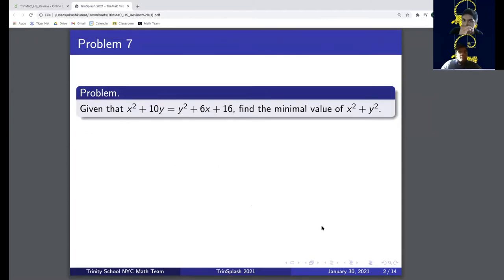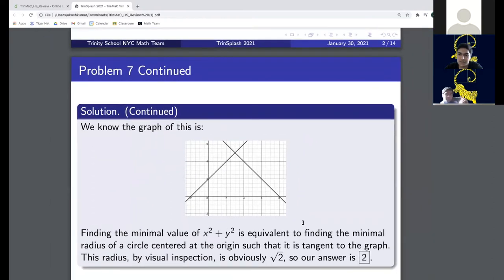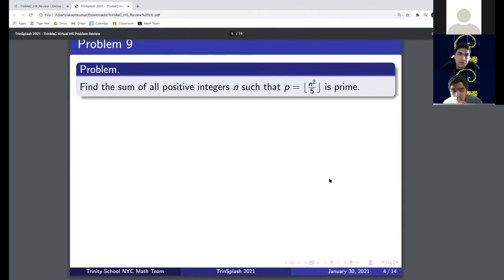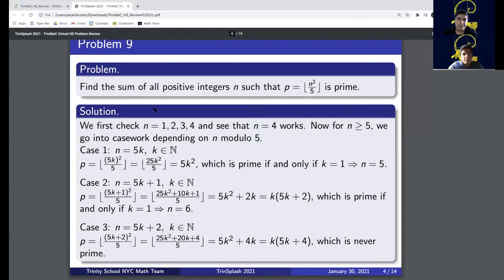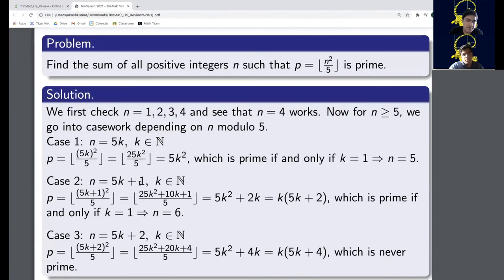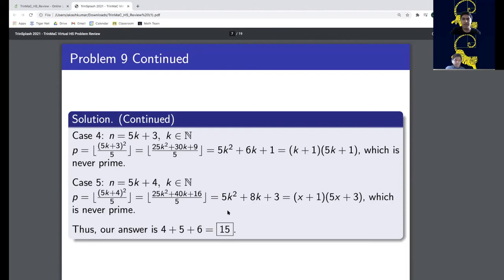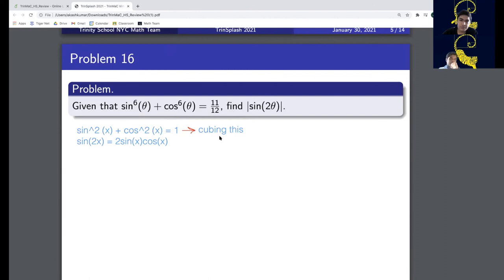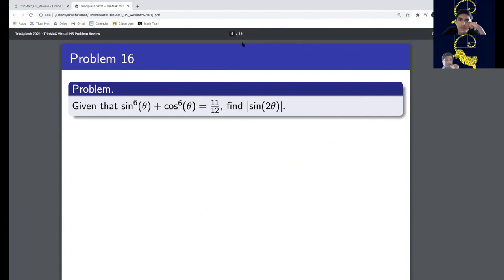TrinMaC Virtual HS Winter 2020 review and solutions - TrinSplash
Here are the solutions for some of the TrinMaC Virtual HS Problems. We went over problem 7, 9, and 16. For TrinMaC problems, answers, and rankings, click this

Comment with any questions you have and we will answer them!